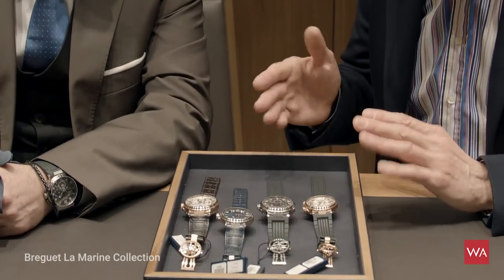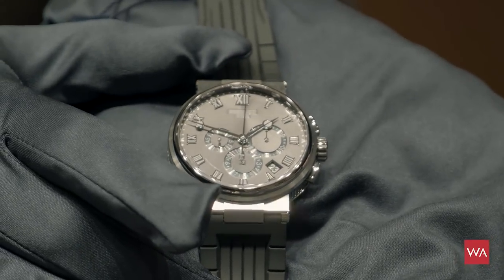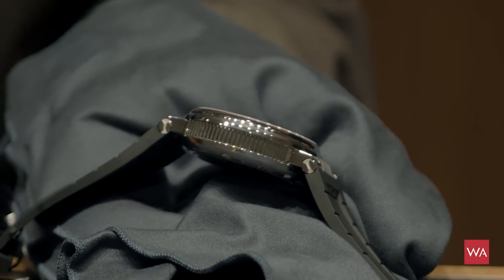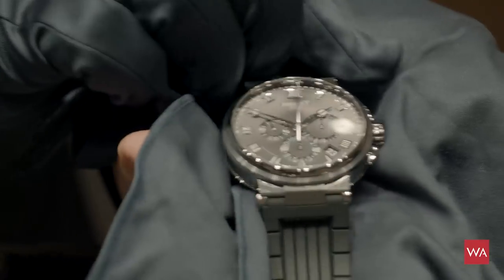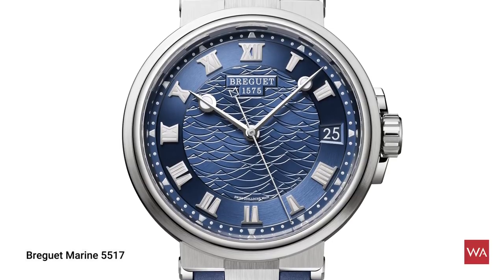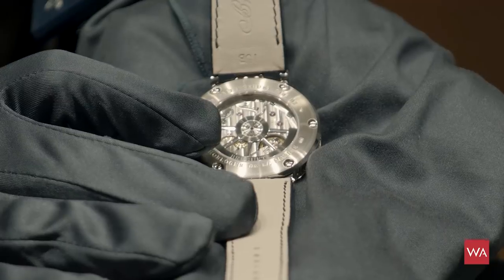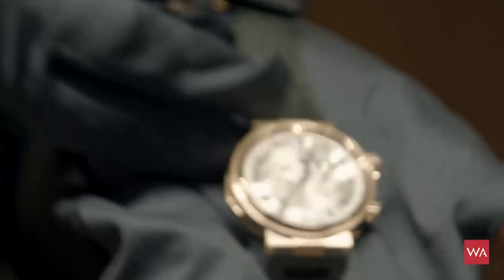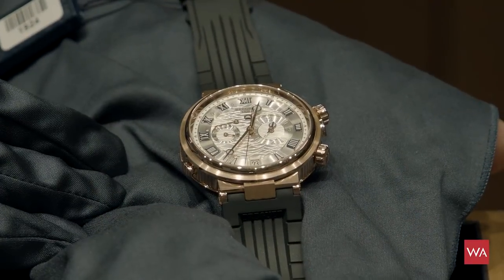Baselworld 2018: Breguet La Marine Collection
The new Breguet La Marine Collection, presented at Baselworld 2018 by Breguet VP & Head of Operations Nakis Karapatis in conversation with Alexander Linz, Head of Content WatchAdvisor.

WatchAdvisor is the world's largest search engine for watches and official retailers.